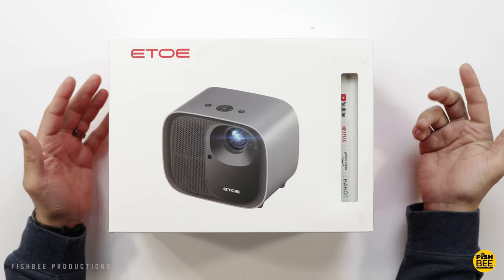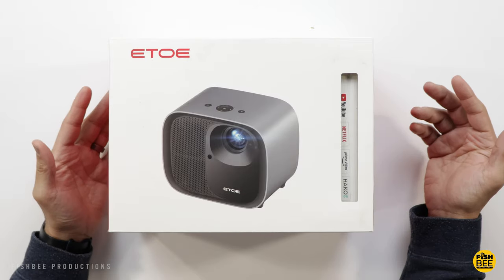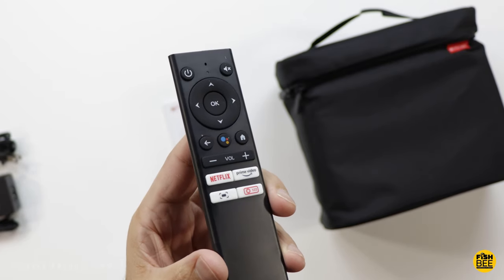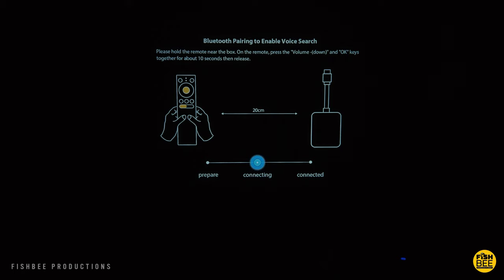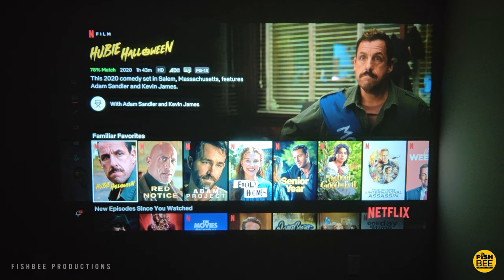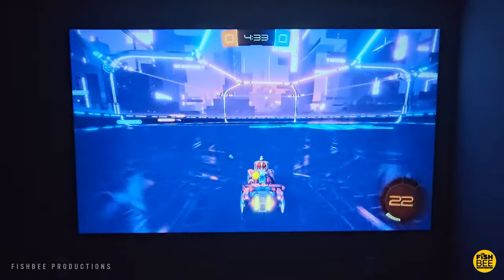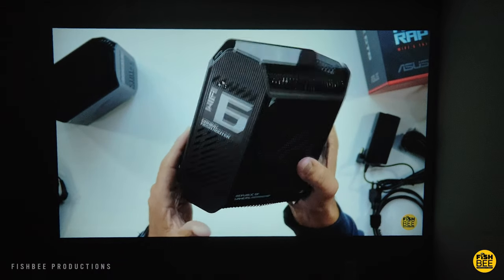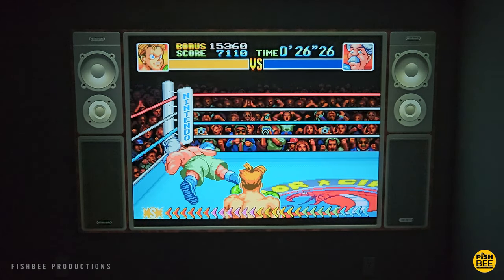ETOE E3 Pro Android TV Projector - Is It Worth It?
Some of the ETOE E3 Pro HAKO Android TV Projector features include: 4K Support Smart Projector 5.1G WiFi Bluetooth with Android TV, Auto Focus & Keystone, 15000L 500 ANSI, 20W Speakers, 8000+ Apps, Netflix-Certified, Chromecast, Native 1080P Projector with Bag

ETOE E3 Pro Projector on Amazon